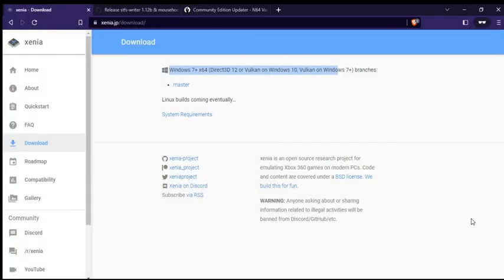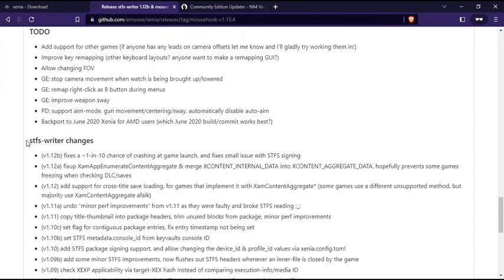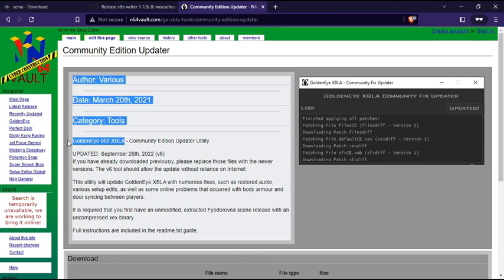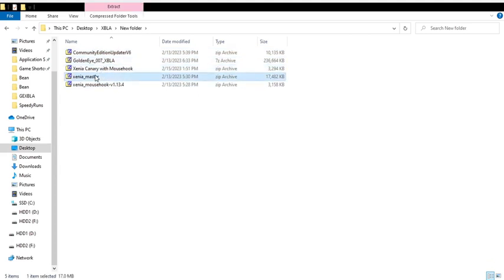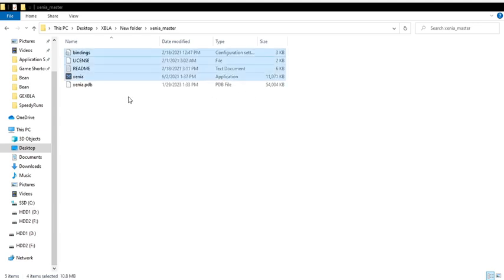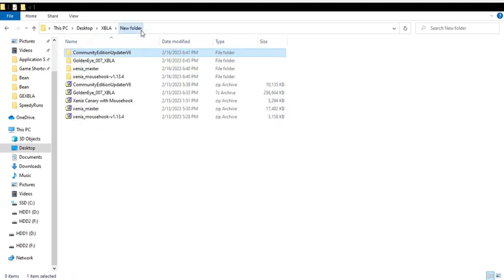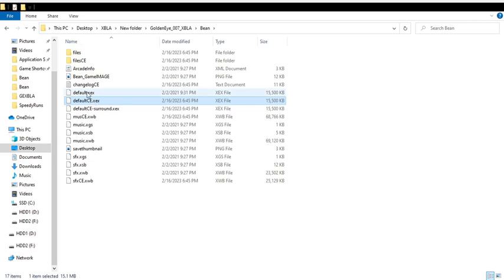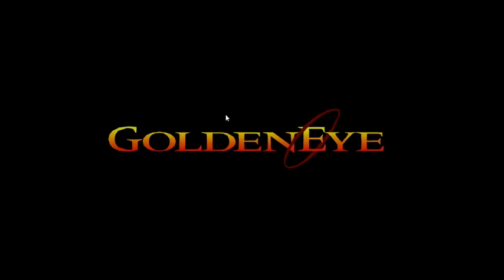How To Install and Run The Cancelled Xbox Live Arcade GoldenEye 007 Remake | With Mouse and Keyboard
How to set up the Xenia 360 emulator and get GoldenEye running with mouse and keyboard + community patcher. If you have any questions, please leave them in the comments and I'll try to help you out.

LBRY: bYdPL17WnAX7t2RAem2q2mM6U4jg978Zi4
BTC: 19goCjdBC3Bb7C2bFSAChpHJ1S8G3ZXNFG
LTC: LQPpJ7YKEjaNBU6dD2AcchYdLi3unQgotH
DOGE: DCEQkeFwfWavZp2EUKv8nEKkF9fPVg7QPR
BCH: 1DgM4txQLvYZWjSXL5JDobbCVvpdgqfPuC
DASH: Xf7uxwGpcZvdmRWQgrqYXwUv61LLoHhUSo
XMR: 49DTH8pX7Yg7mDgucMtbRFgoJYute6HWnSCs1oN3wxYb4NsMzxzWFEzKcxDAhRGQ8P1mizvQuC6sT3VRnxGwxUR8Fv2RjWi